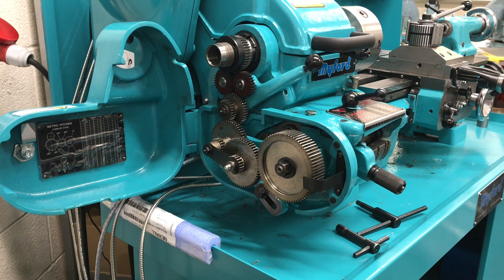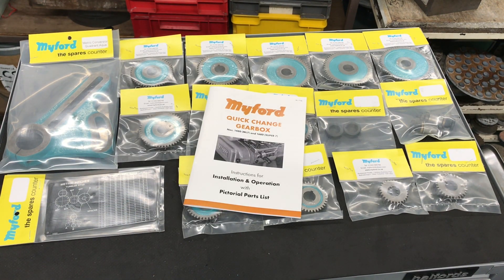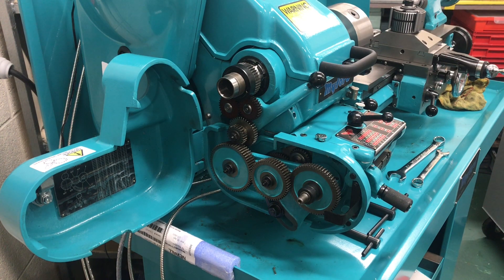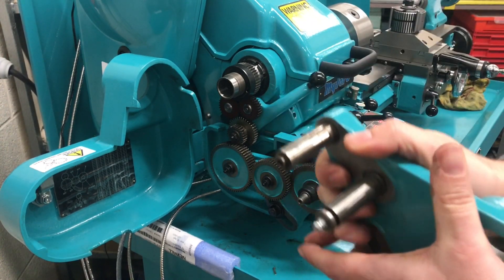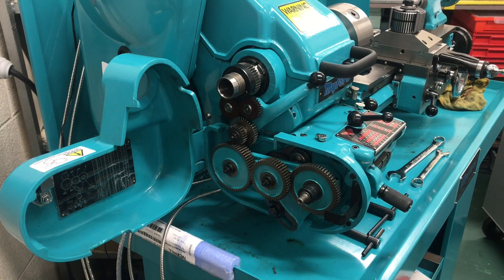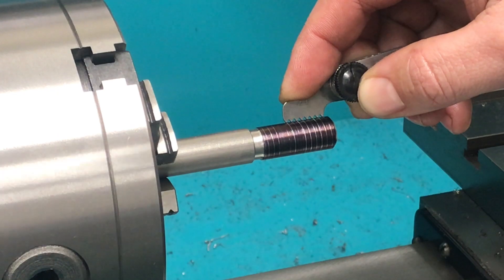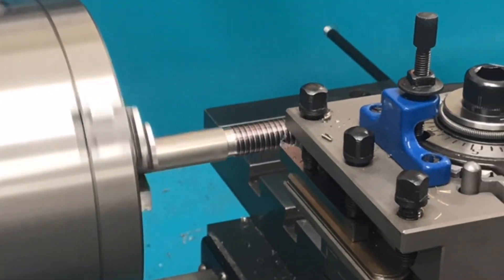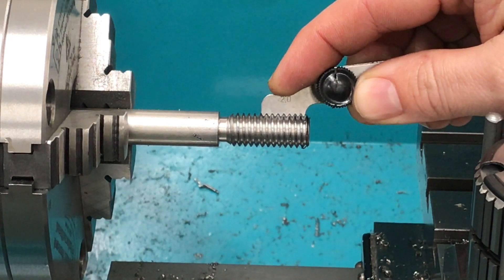Myford Super 7 Turning Projects Part 1 - Metric Thread Cutting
In this video I start setting up the Myford Super 7 for screw cutting. I have a set of metric change gears which I replace the imperial ones with so that I can cut a 2mm pitch thread on a test piece. In the next video I will be machining backplates for my magnetic chuck and my new Pratt Burnerd 4 jaw chuck as they don't seem to be available to buy anywhere at the moment. Before turning the thread into the backplate (when I get around to making it), I want to make sure that I've got the change gears in the right configuration and that the thread pitch is correct.